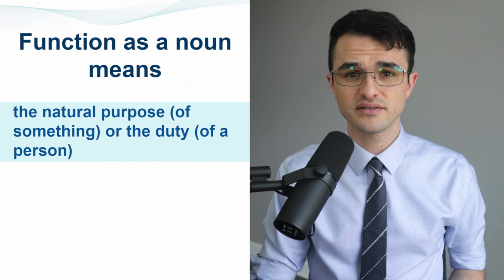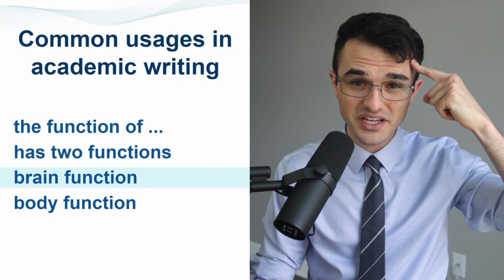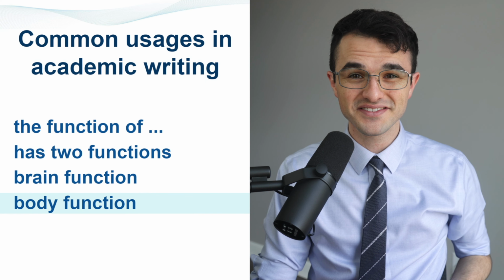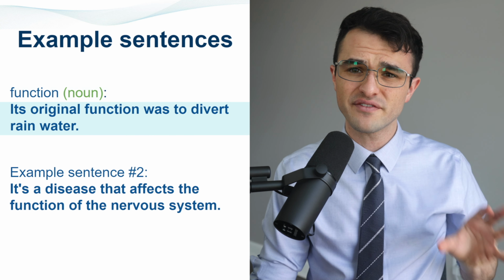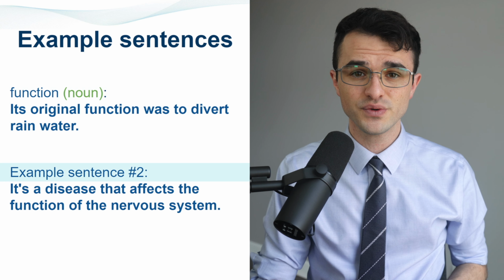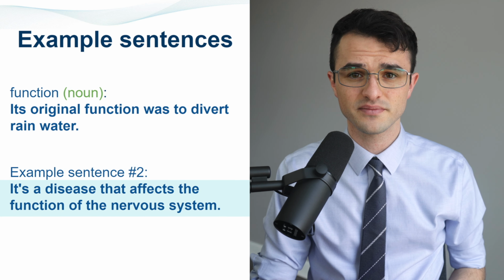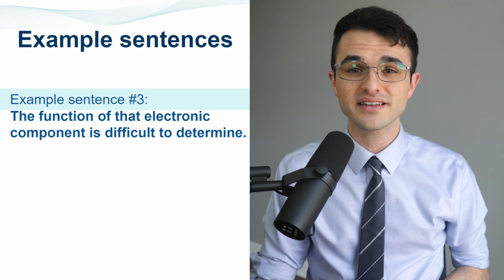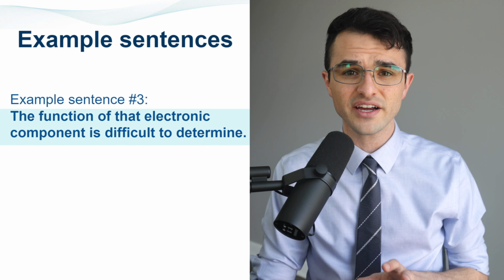FUNCTION (noun) definition, FUNCTION in a sentence, FUNCTION pronunciation, FUNCTION meaning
How to use FUNCTION as a noun in a sentence? What does FUNCTION mean? FUNCTION definition, FUNCTION in a sentence, FUNCTION pronunciation, FUNCTION meaning, meaning of FUNCTION. How to use FUNCTION in a research paper?

CHAPTERS

0:00 FUNCTION (noun) introduction
0:08 FUNCTION pronunciation
0:18 FUNCTION definition, FUNCTION meaning
0:27 FUNCTION usage in academic writing
0:39 FUNCTION example sentences, FUNCTION in a sentence

FUNCTION definition, FUNCTION in a sentence, FUNCTION pronunciation, FUNCTION meaning. Welcome to another research paper word.

American pronunciation of function:
function
func-tion
Function

Function as a noun means:
the natural purpose (of something) or the duty (of a person)

Common usages in academic writing:
the function of ...
has two functions
brain function
body function

Example sentences, function (noun):
Its original function was to divert rain water.

Example sentence number 2:
It's a disease that affects the function of the nervous system.

Example sentence number 3:
The function of that electronic component is difficult to determine.

Please write a sentence using function in the comments section. I will read it and reply.
Now you know: the pronunciation of FUNCTION, the meaning of FUNCTION, and FUNCTION example sentences. I'll see you in the next research paper word video.

REW079b